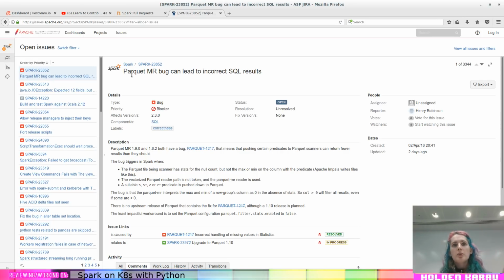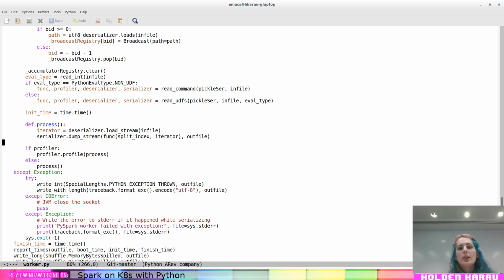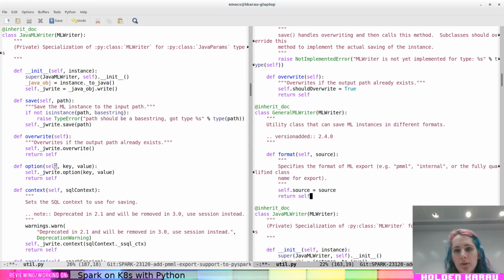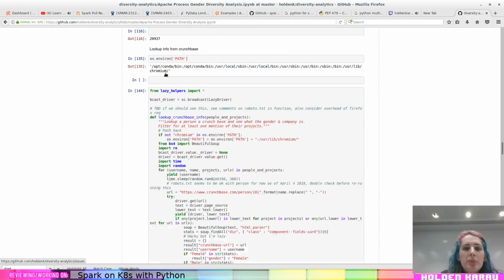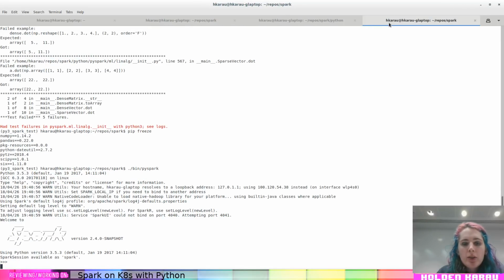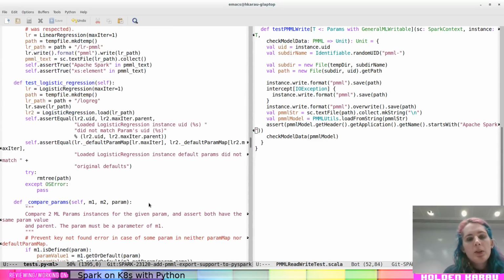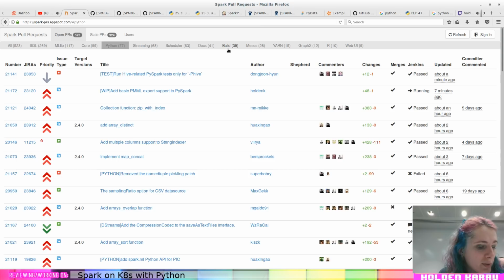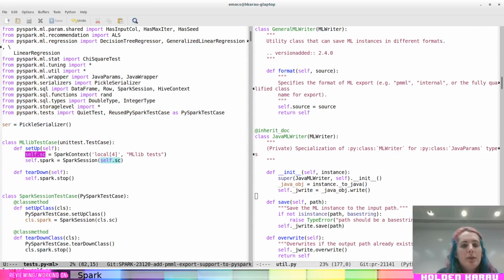Learn to Contribute to Open Source (focus on Apache Spark): Live Coding From PR to Code Review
In advance of my session at PyData London the video of which is now up , I take a look at the live cycle of an open source contribution by focusing on Apache Spark, starting with finding the right issue, then live coding a solution, and finally, a code review.  This is an excellent way to effectively contribute to popular open source projects like Apache Spark while building your big data experience.